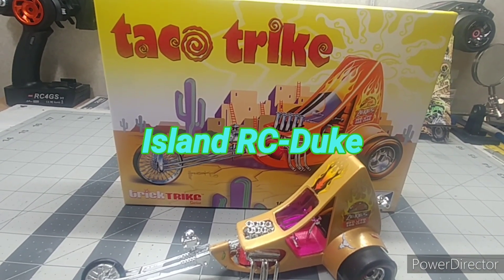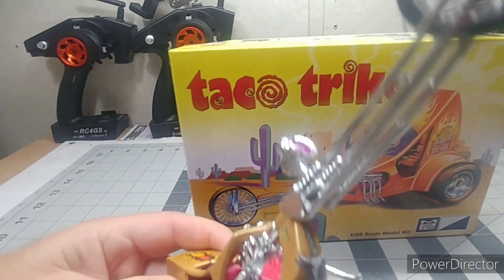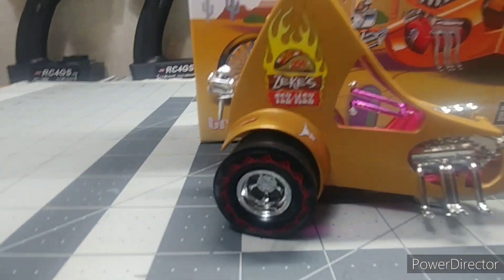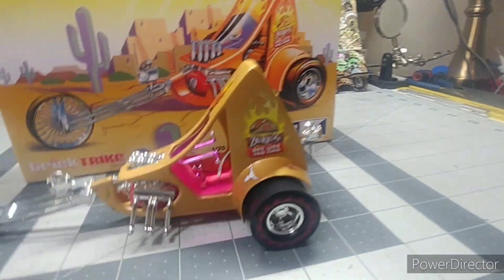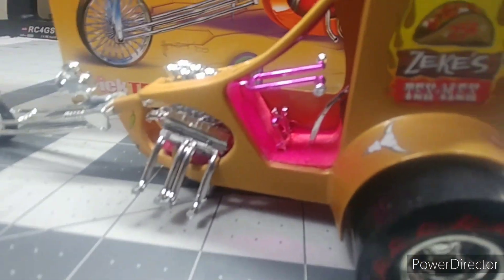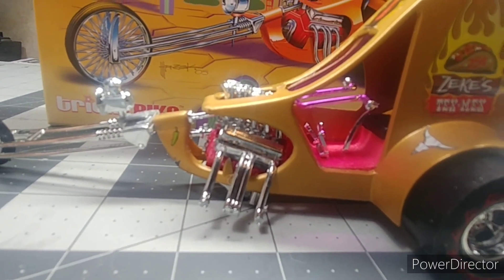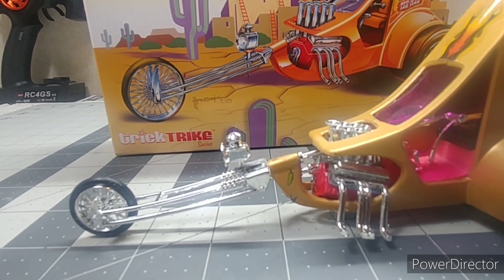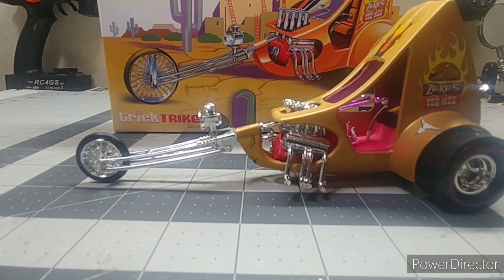Taco Trike model finished(had to reload video)